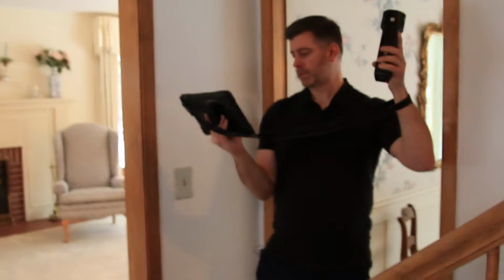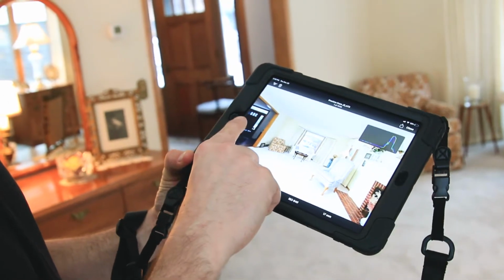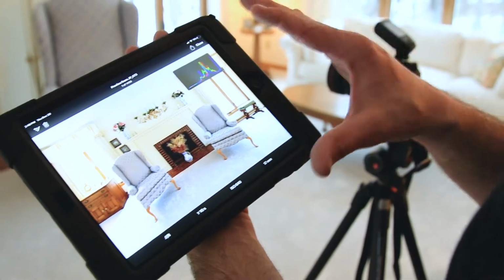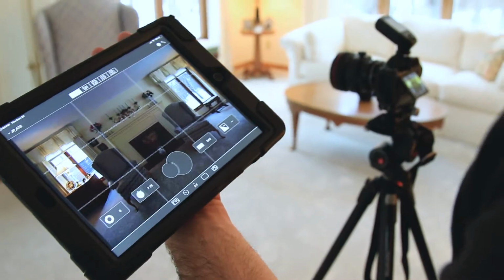Using Flash vs. HDR for Real Estate Photography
I used to shoot nearly 100% available light. Once I made the decision to start incorporating flash into my work, I couldn't go back.